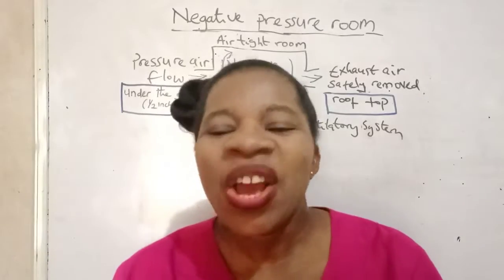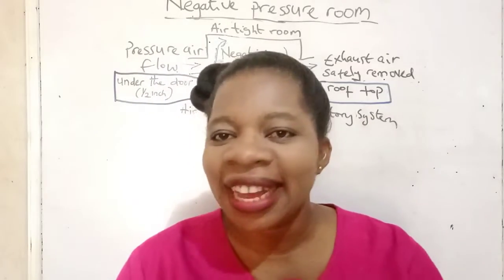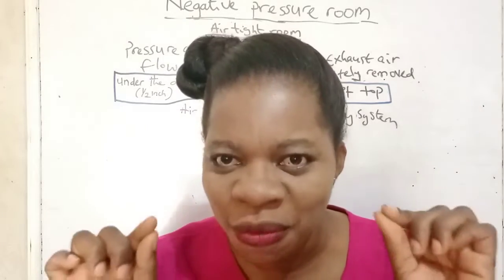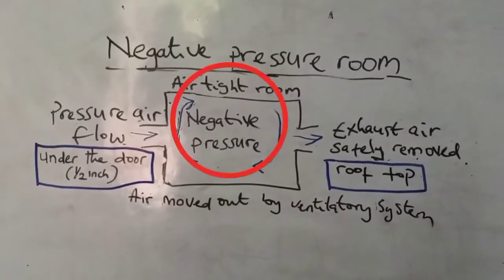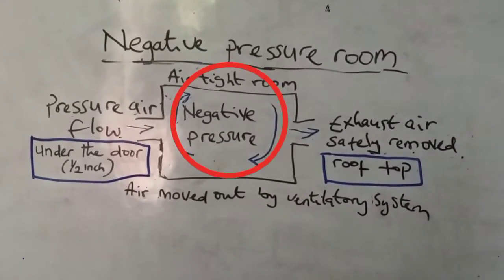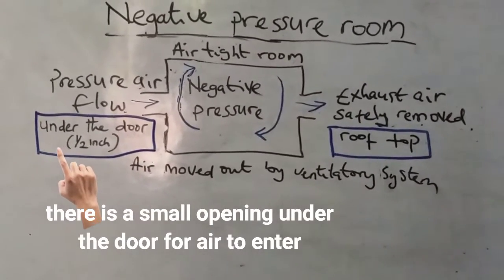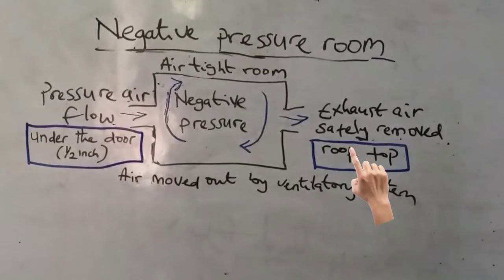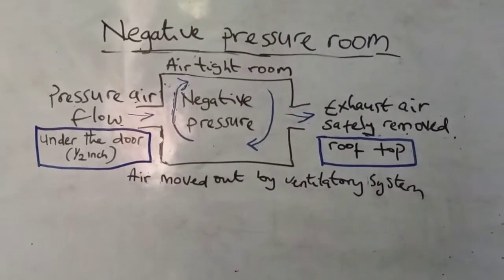Negative Air Pressure room || how it works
The negative air pressure room is an isolation technique used by hospitals and medical centers to prevent cross contamination from room to room.

This video describes a simple design and how it works